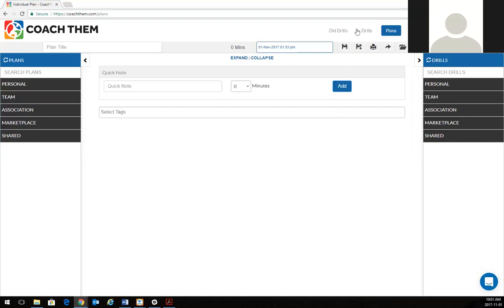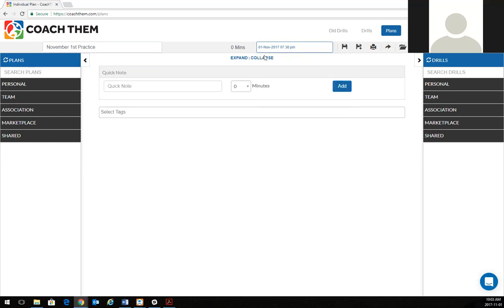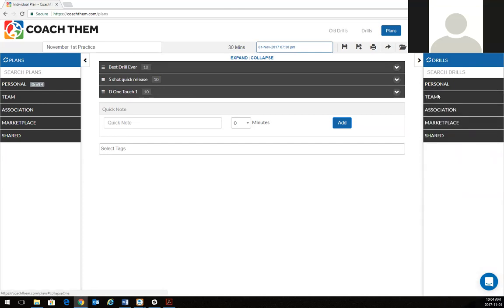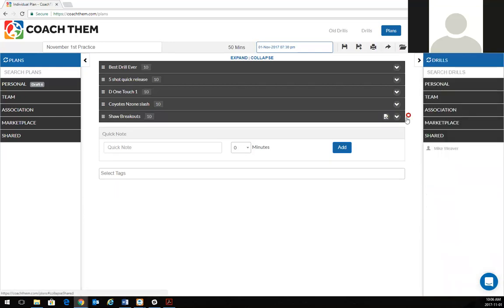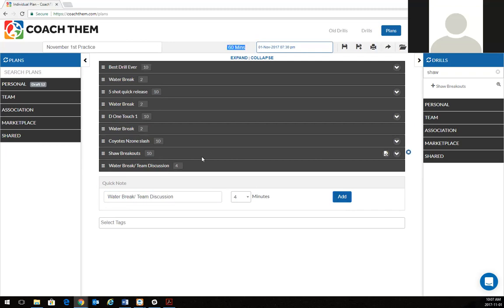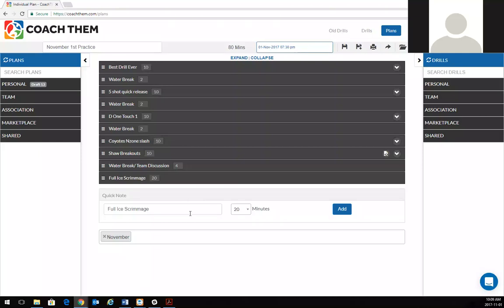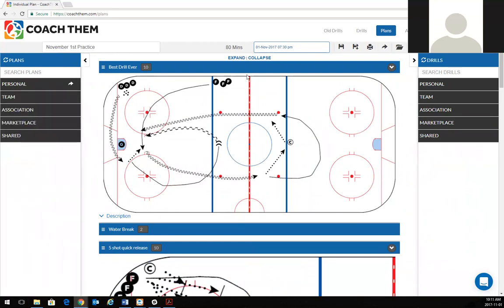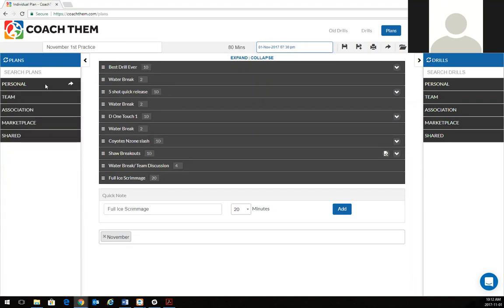Webinar: How to Create Your Practice Plan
In this Webinar, we walk you through how to add drills to your practice plan.